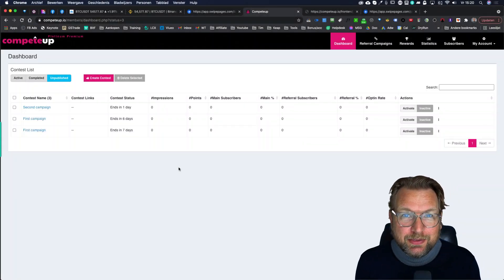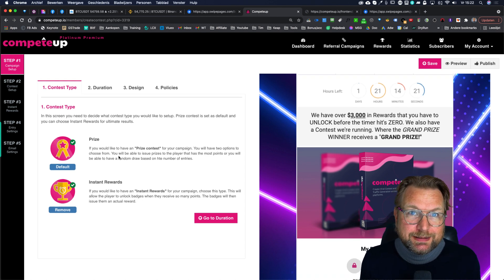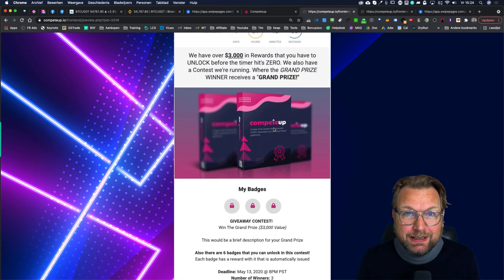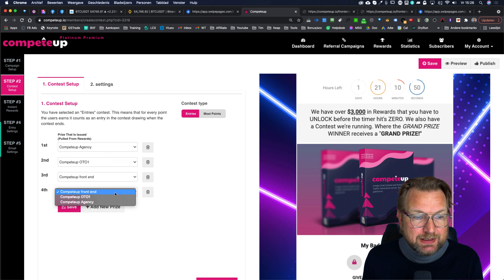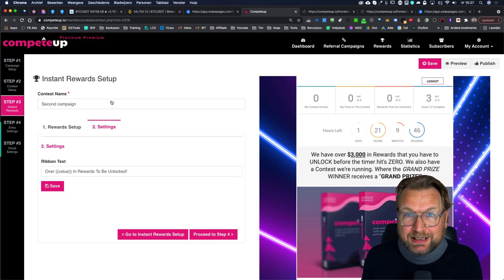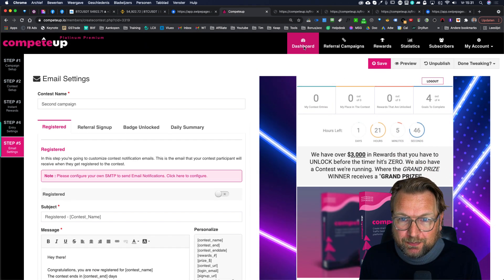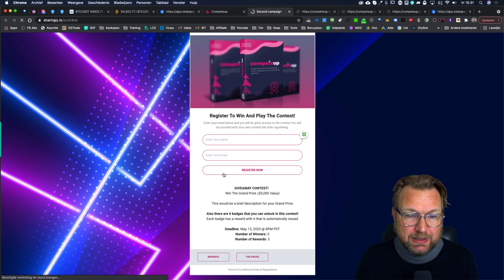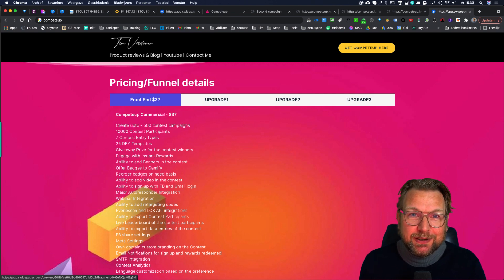CompeteUp Review & Bonuses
Review & Bonuses